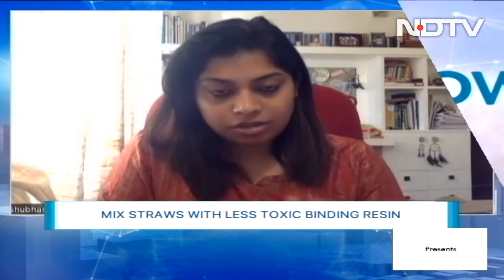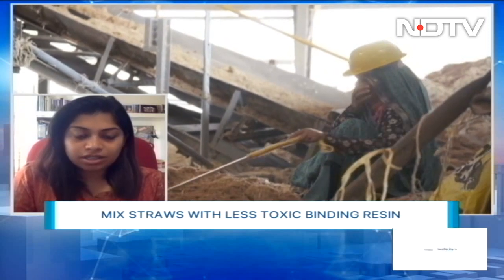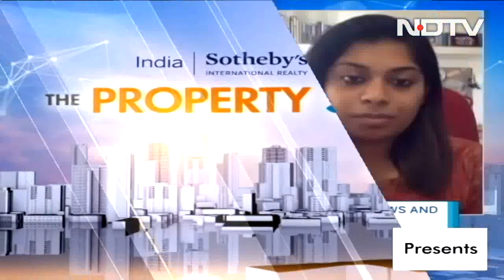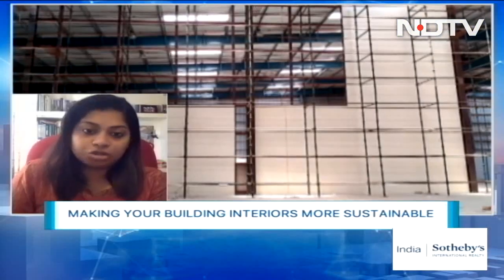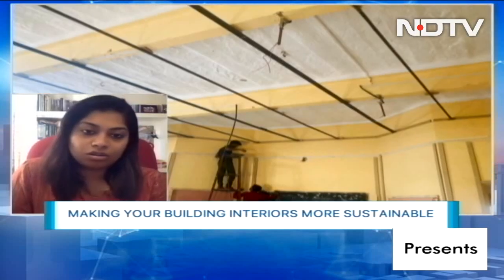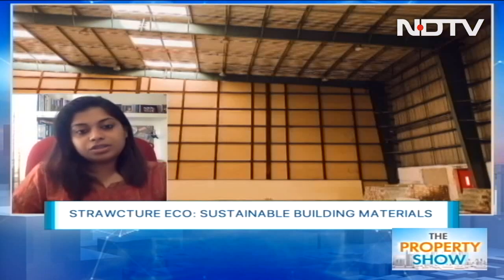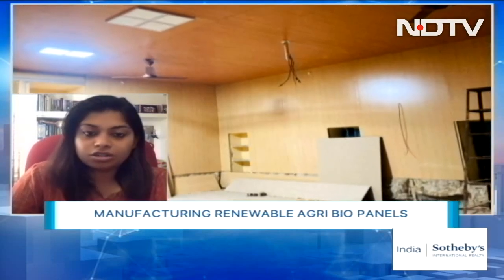Replacing Your Wood Plywood With Greener, Sustainable Agri Bio- Panels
In our recurring series on sustainable living, we put the spotlight on Strawcture Eco, a young company manufacturing agri bio panels – from sugarcane and other crop farm waste – which are not only more sustainable, less toxic, but also help prevent stubble burning and air pollution. Shriti Pandey, Founder of Strawcture Eco joins us to give more details.